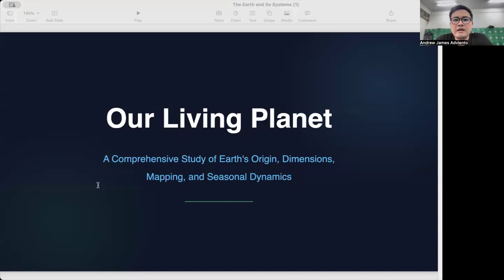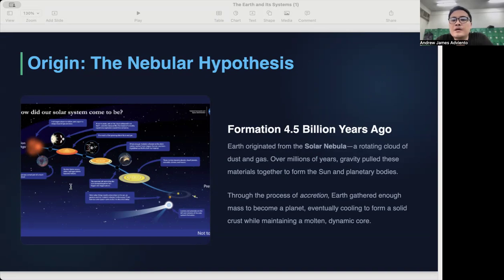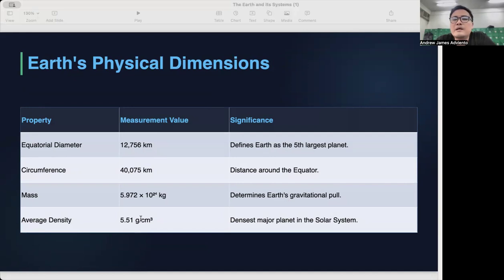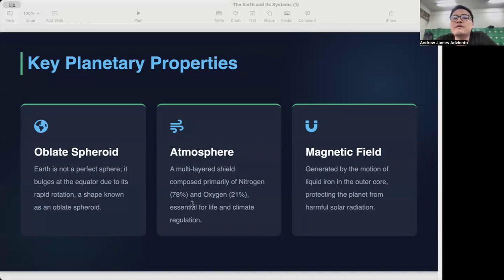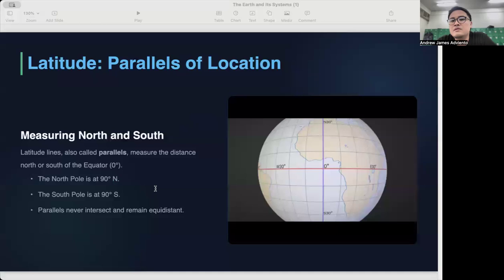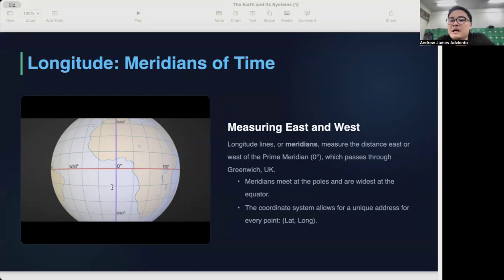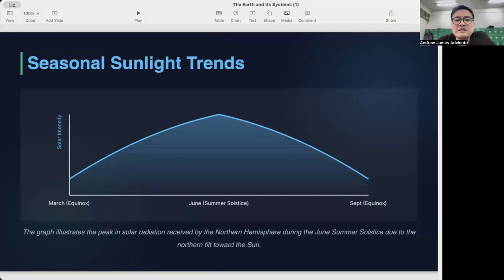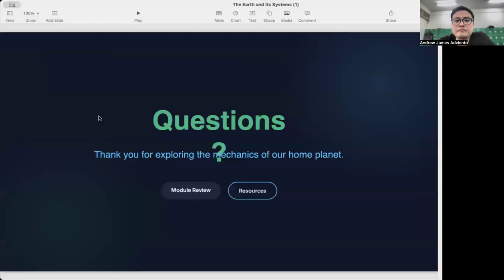The Earth and Its Systems